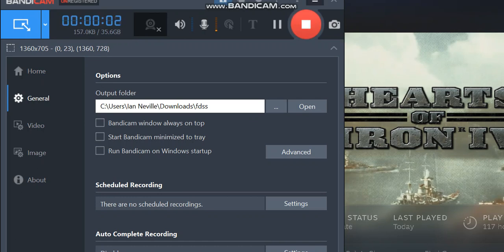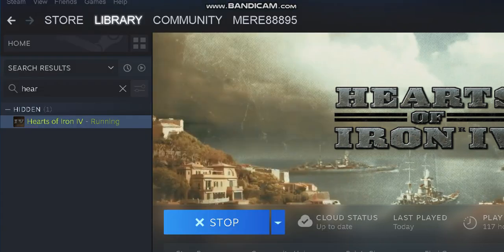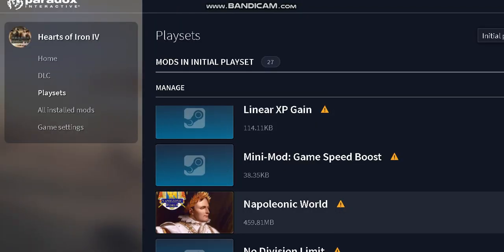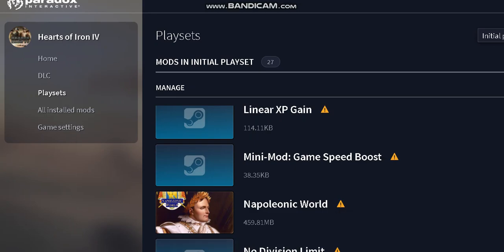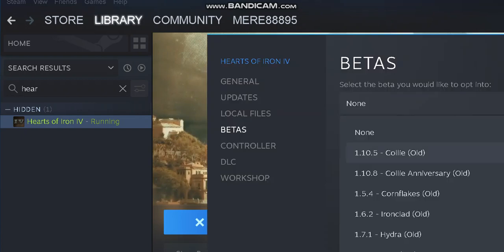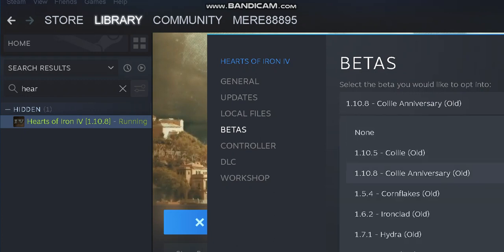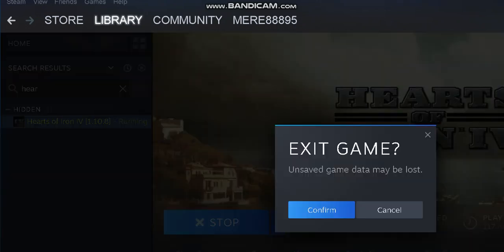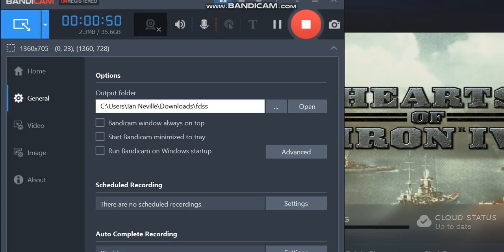How to fix hoi4 mods from crashing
This will help with most if not all big mods
as  far as i know this helps with
-TNO
-Modern day mod
-Napoleonic mod
-end of a new beginning (VERY frickin' cool mod, you HAVE to check it out)
-darkest hour
-most certainly much others